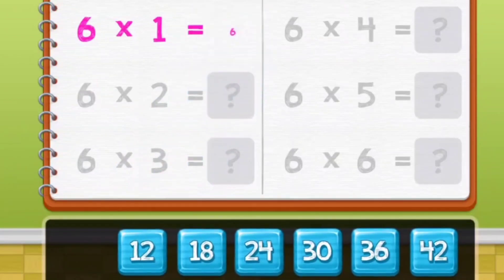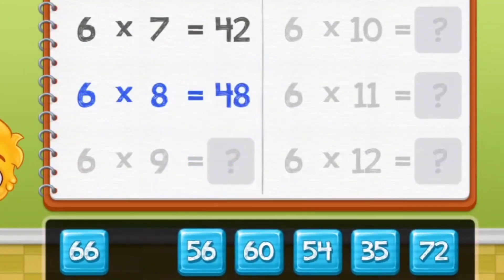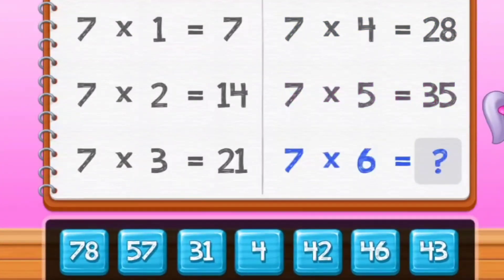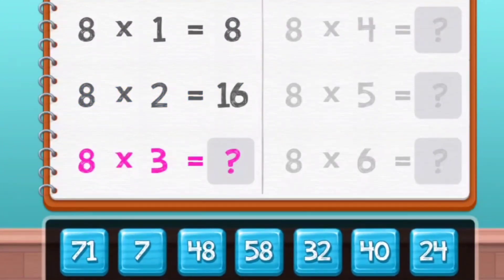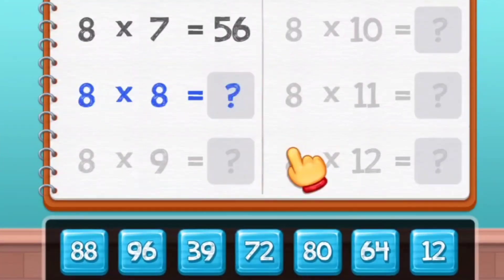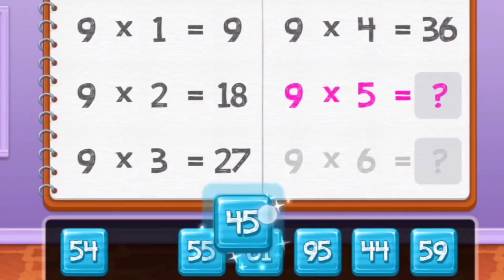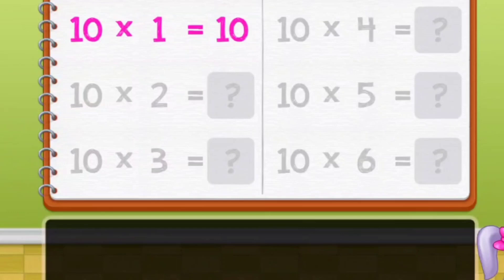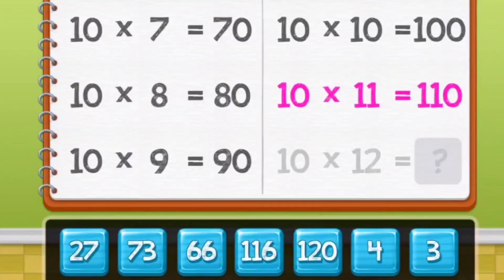Multiplication Table of 6 To 10 | Discovering The Magic Of Numbers | Learn With Fun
This video is a simple yet essential educational tool designed to help learners master the fundamental concept of tables within the range of 6 to 10. This concise and easy-to-use reference provides a systematic layout of the table knowledge for the numbers 6, 7, 8, 9 and 10. Each table displays the products obtained by multiplying the specific number with integers from 1 to 12, enabling students to swiftly comprehend and memorize the basic multiplication relationships. Whether used in classrooms, homeschooling environments, or as a handy aid for self-study, this video serves as a valuable resource in fostering numeracy skills and building a solid foundation for more complex mathematical concepts.  So watch the complete video to learn the tables from 6 to 10.